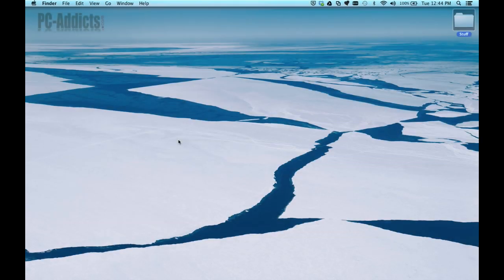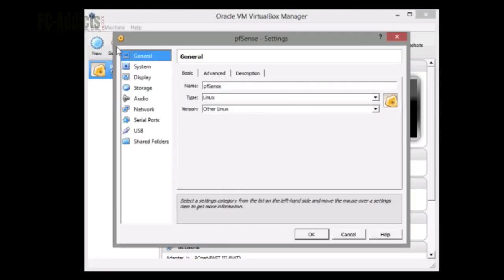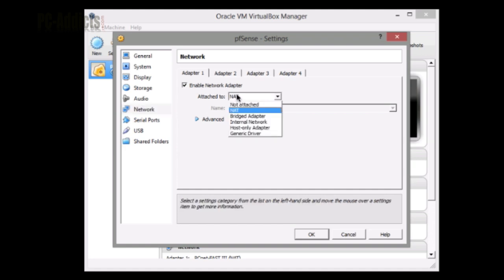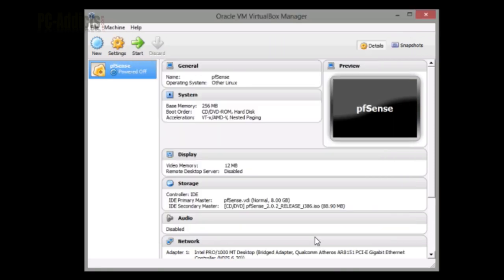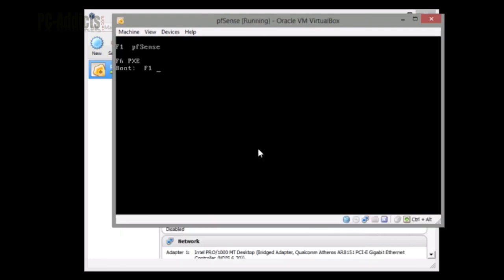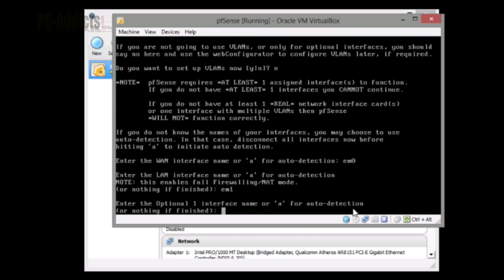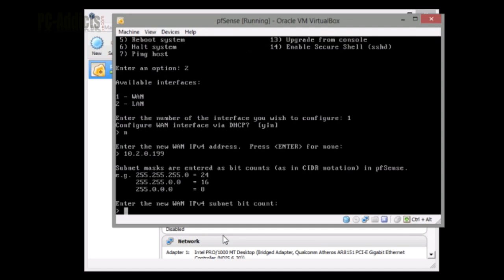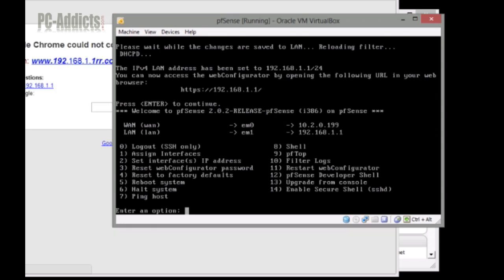Building the Ultimate VirtualBox Lab - Install pfSense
Part 2 in the Building the Ultimate VirtualBox Lab series is going to be installing pfSense to act as our virtual lab's router/firewall.

Building the ultimate VirtualBox test lab environment.